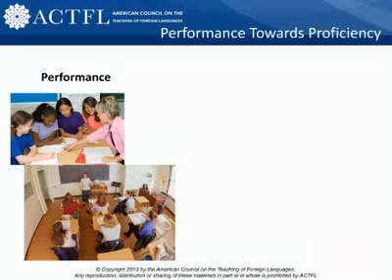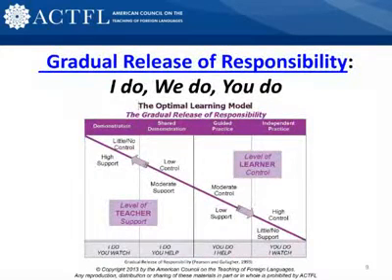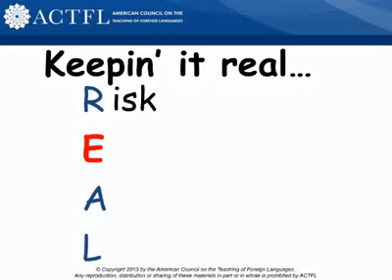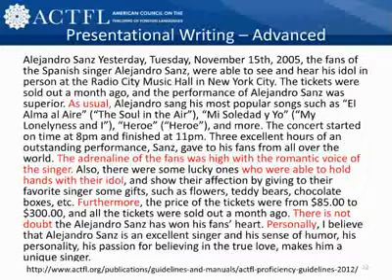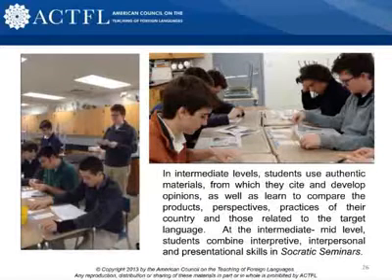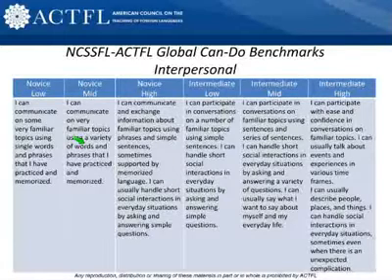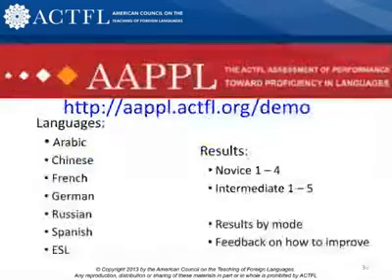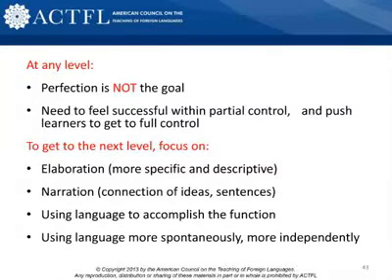Strategies to Guide Learners to Their Next Proficiency Level: Series Overview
By looking ahead to the targeted proficiency level, language educators can focus their instruction and assessment on the strategies that will help learners move beyond their current level of performance. In this webinar series, learn to share the proficiency “destination” with learners and then guide their journey with specific practice of what it takes to reach the next level.